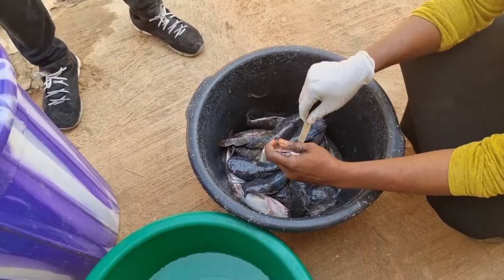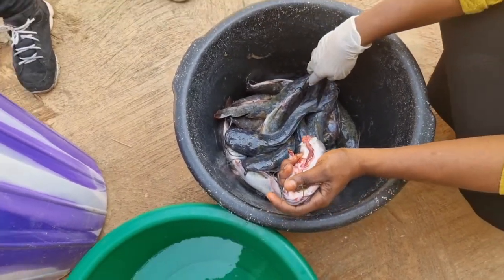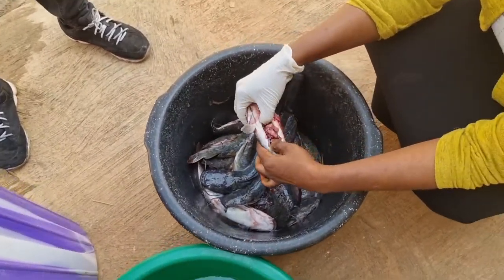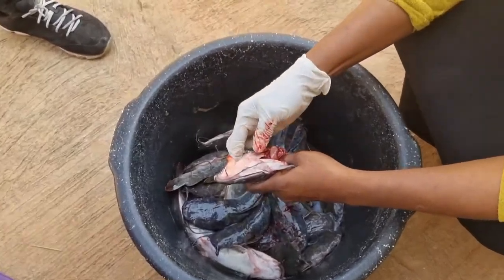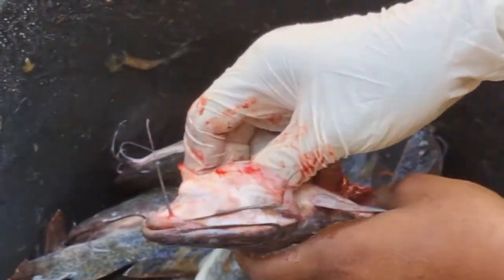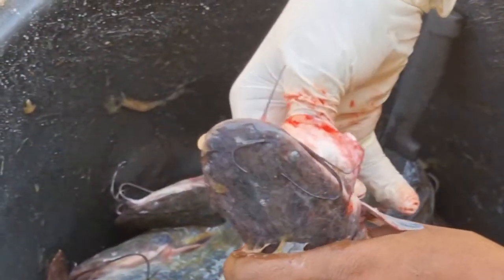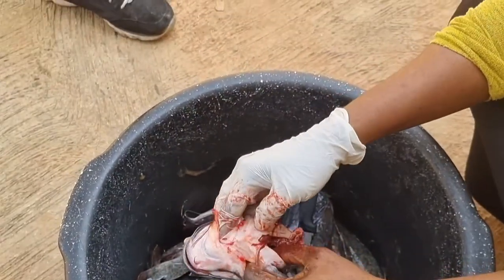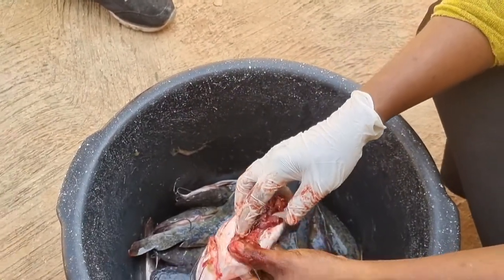Catfish smoking process - De-gutting stage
In preparation for Catfish smoking, there is a process that must be undertaken inorder to increase the shelf life of smoked fish, and the process is called De-gutting. Degutting simply involves the act of removing the instestines and other internal parts of a fish with includes but not limited to the gills and other.